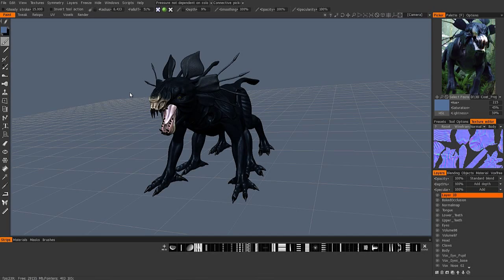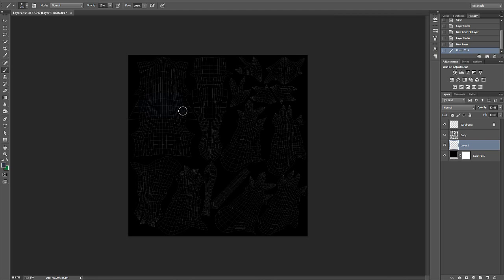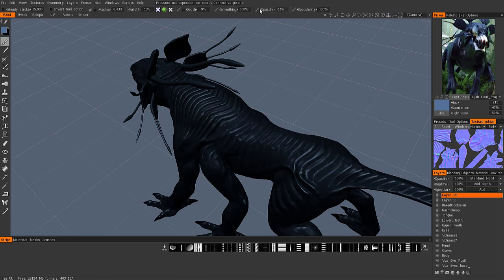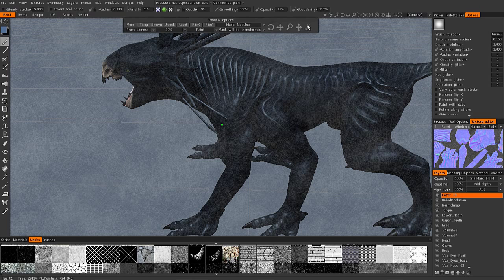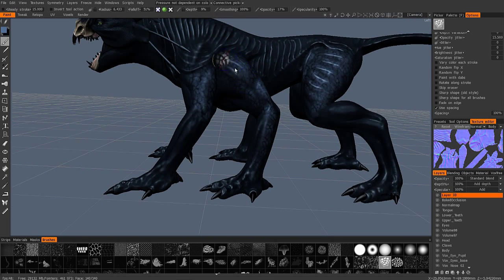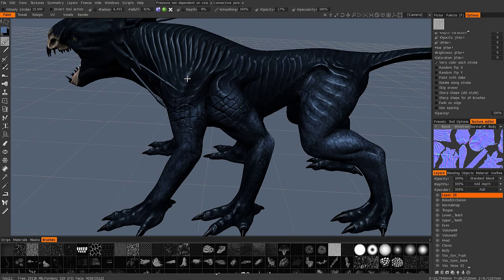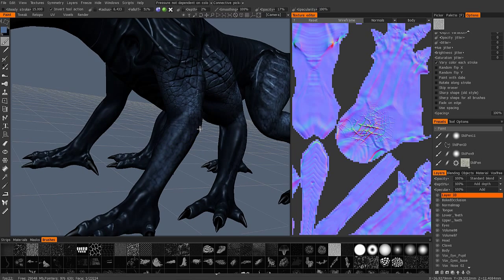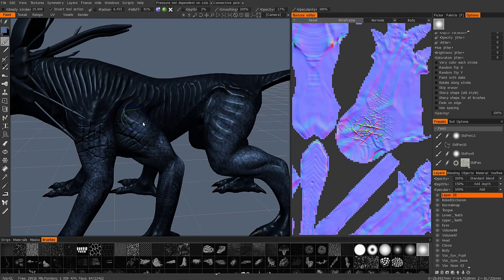Paint Brush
This video covers the Paint Brush in 3D Coat's Paint Workspace and compares it with the same tool in Photoshop